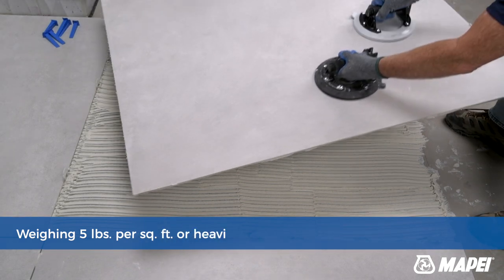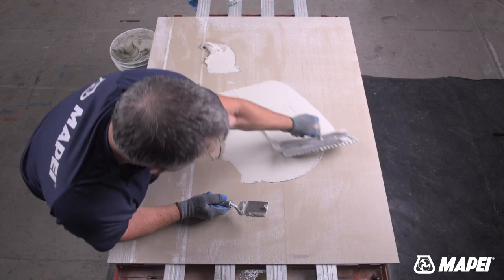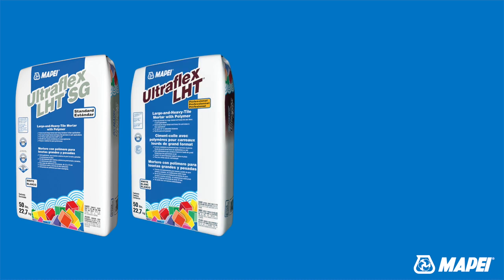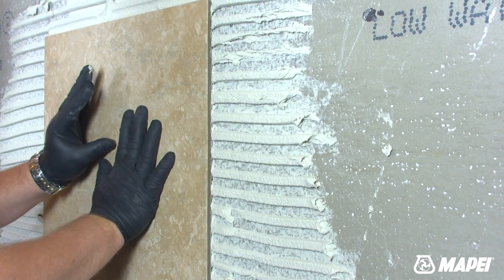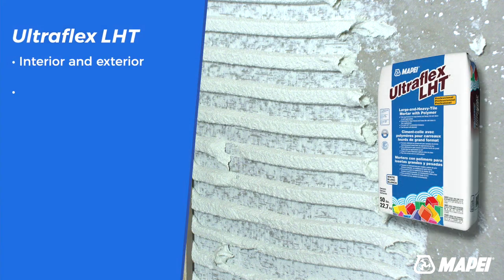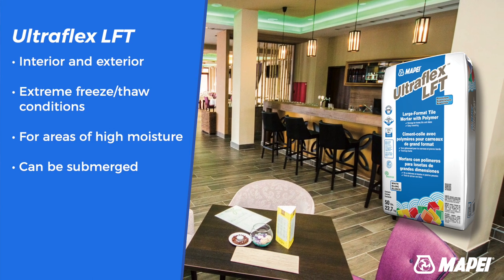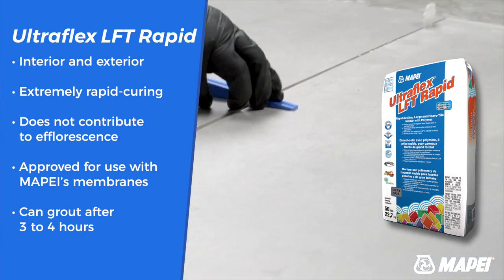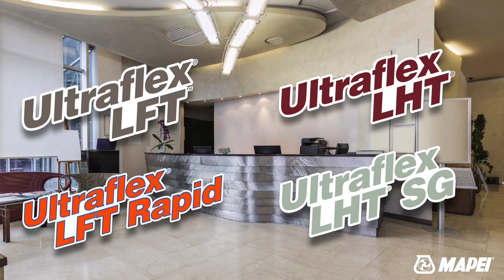LHT and MAPEI’s Thixo Mortars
MAPEI’s thixotropic family of mortars are designed to work with today’s large and heavy tile trends. To learn more about MAPEI’s thixo mortars, check us out